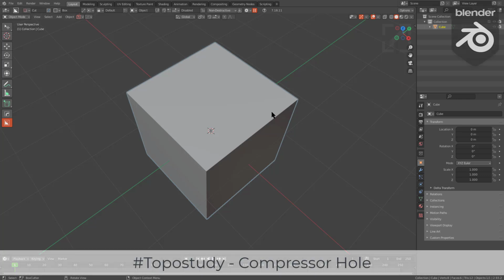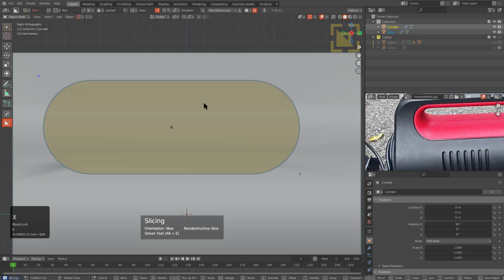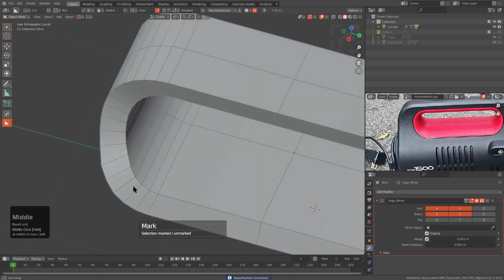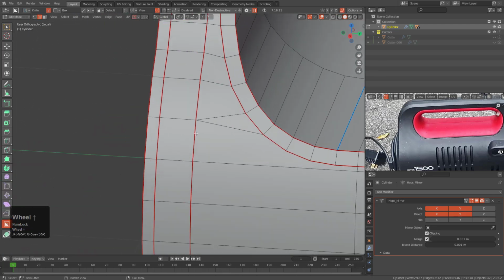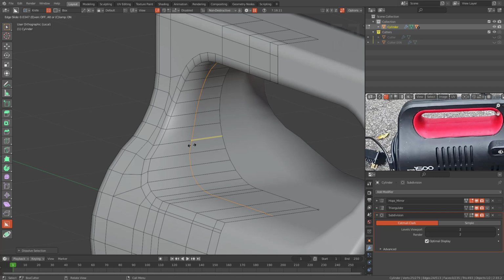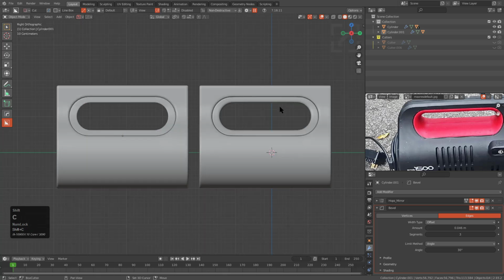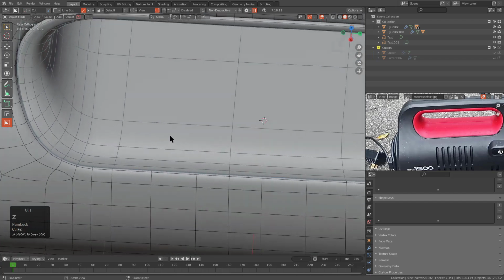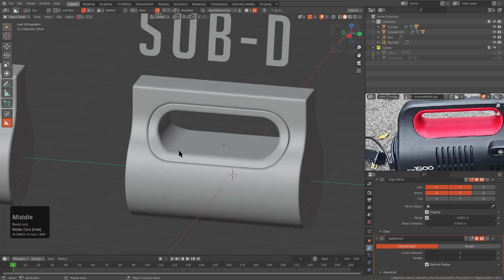Topostudy - Compressor Hole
Sometimes I get obsessed with troublesome areas and their topological solutions, workflow and optimization. In this video I go over the process of cutting a hole into a rounded cylinder and taking out an insertion piece and attempt to set up a "coincidence" and failed.